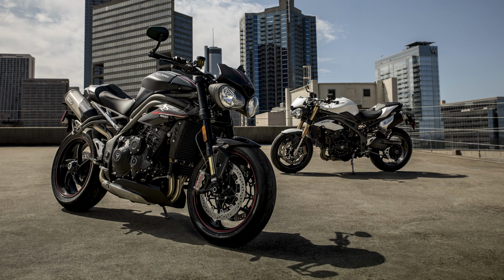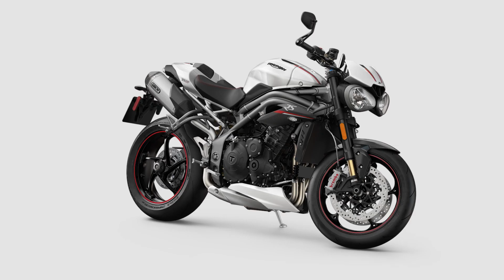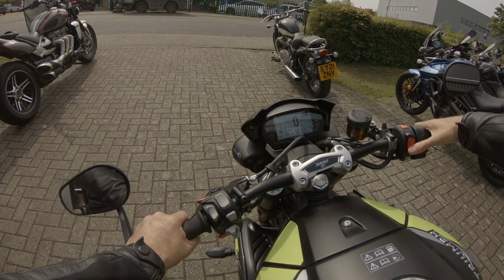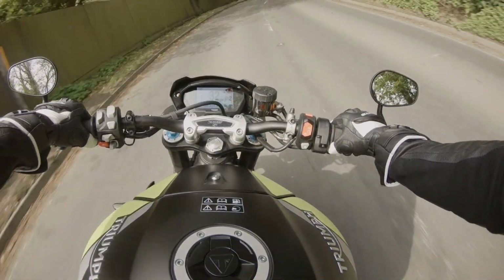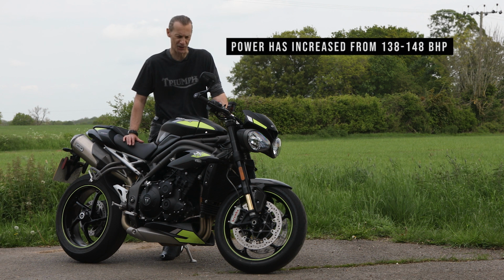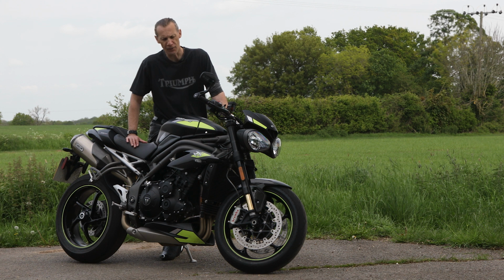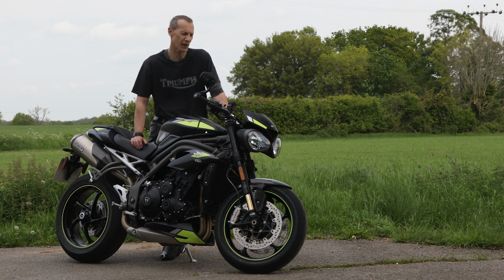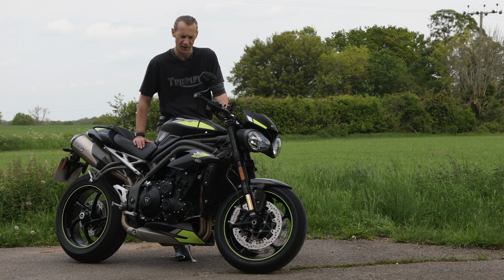Triumph Speed Triple 1050 RS - 1050 S - How do they compare?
In Part Two of my Triumph Speed Triple Series, I test ride the 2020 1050 RS Speed Triple and see for myself how it compares to the older 1050 S model.

When I heard Triumph was producing a new redesigned Speed Triple for 2021, I was pretty excited to see what they would come up with, and of course, I couldn’t wait to take the new Speed Triple 1200 RS out for a test ride. But ever since I bought my bike, I've wondered how different is the 2020 model Speed Triple 1050 RS to ride, compared to my older 1050 S.

Thanks to my friends at Triumph Essex, I’ve been able to ride all three bikes and tell you how these bikes compare to each other.

Previously
In Part One I look at the history of the Triumph Speed Triple since its launch in 1994 and show you around my 2016 Speed Triple 1050 S.

Thanks to Triumph UK for use of their images and media, and to Triumph Essex for allowing me to test ride the 2020 Speed Triple 1050 RS and 2021 Speed Triple1200 RS

Thanks to Alpha Motorcycles for the Gear
Helmet - X-Lite X-803 RS Ultra Carbon - White
Gloves - Alpinestars GP Pro R3
Boots - Alpinestars SMX Plus V2 - Black - White

Equipment Used in this Video:

Canon 5D Mark IV Camera

Canon 24-105 mm F4 L Series Lens

Canon 70-200 mm F2.8 L Series Lens

SanDisk Extreme 64GB CompactFlash

Memory Card

GoPro Hero 6 Black

Amazon
Muc-Off Helmet and Visor Cleaner